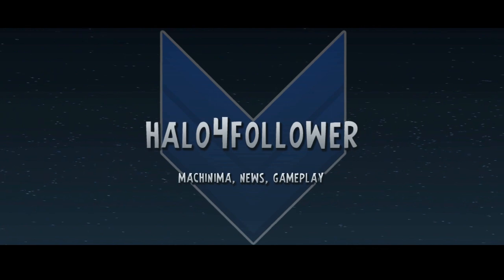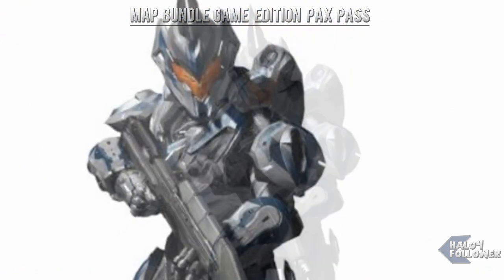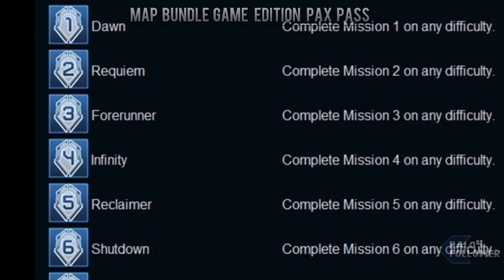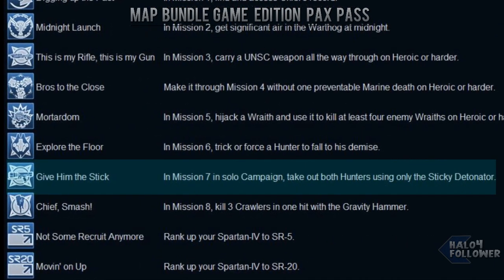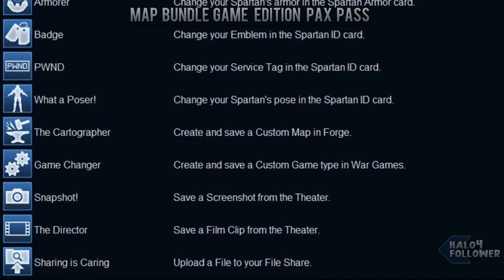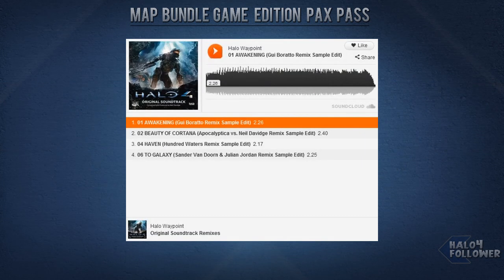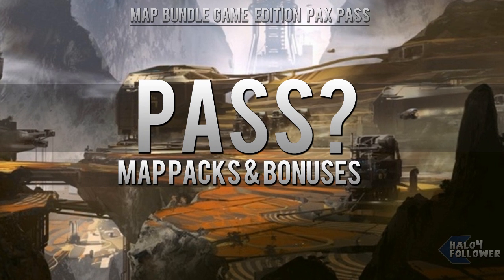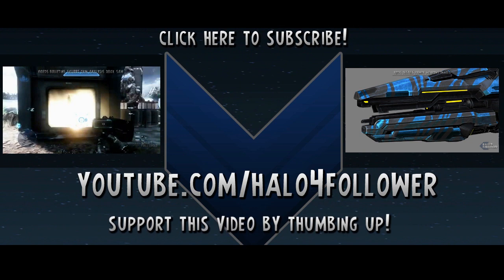Halo 4 News - Achievements, Pax Prime, New Map, Armor & Season Pass!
Today, new concept art appears supposed to appear with gameplay and a new video at Pax Prime, along with images of the Xbox Bundle, a new 2 dvd special edition, and a "season pass".

●What is your favorite thing about Halo 4 so far?

●Sources
●Source Finders: Epicfaceproblem, Halo4Follower
Source Music: Halo 4 - Ascendancy, Halo 2 - Pursuit of Truth